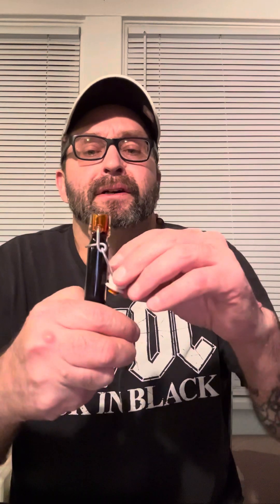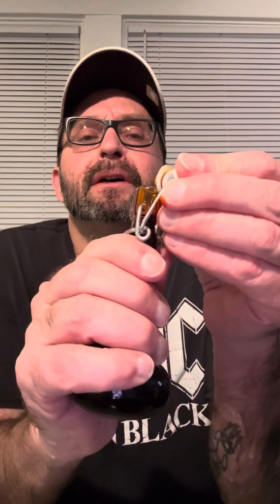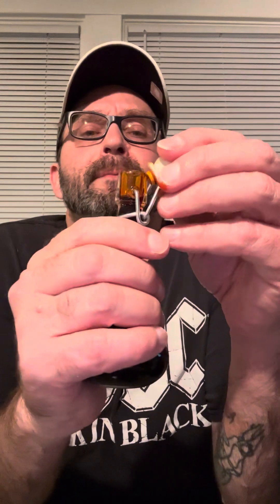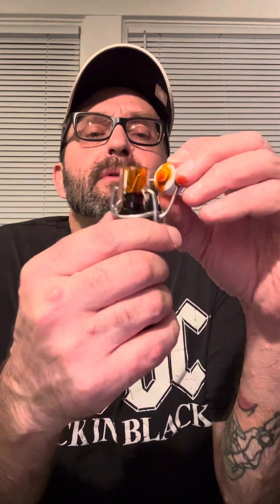Satans blood 🩸 🩸 800,000 scovile